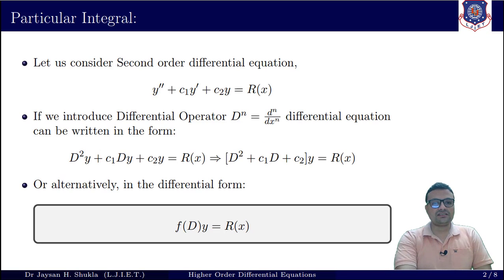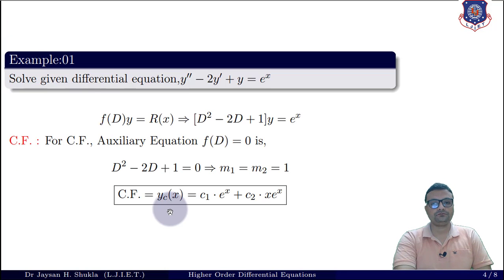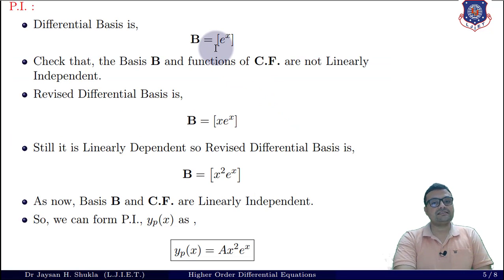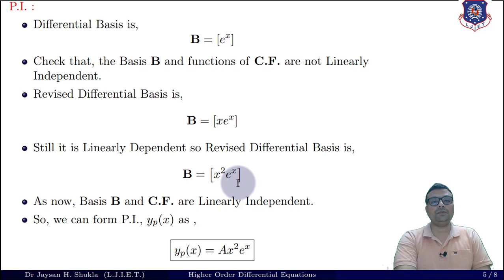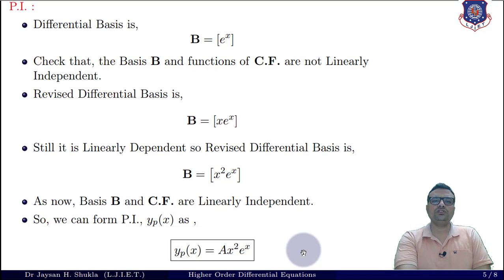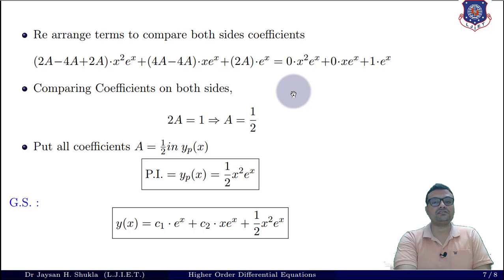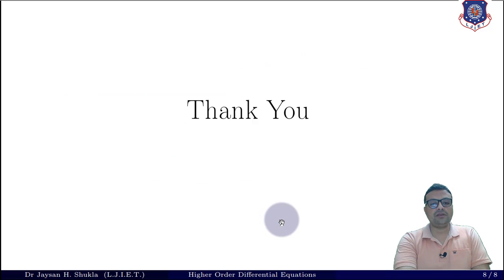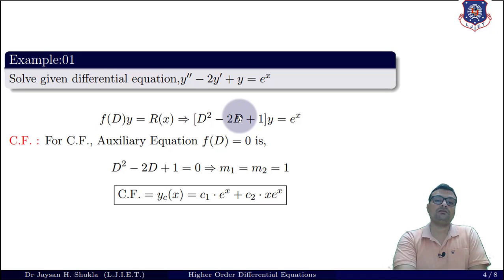Lec-12_Method of Undetermined Coefficients - Case 2 |Mathematics-02 |First Year Engineering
Undetermined Coefficients